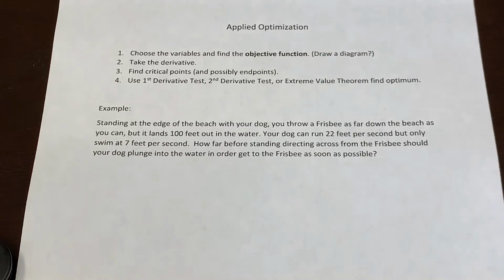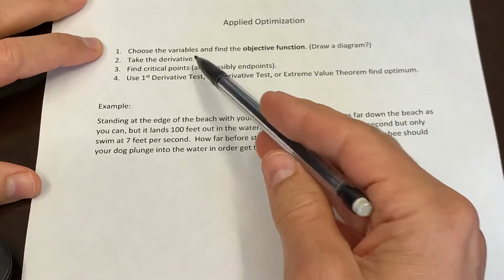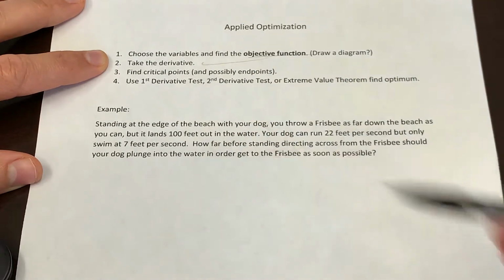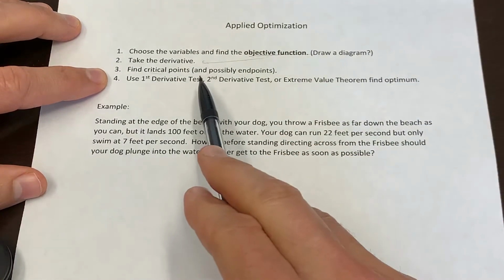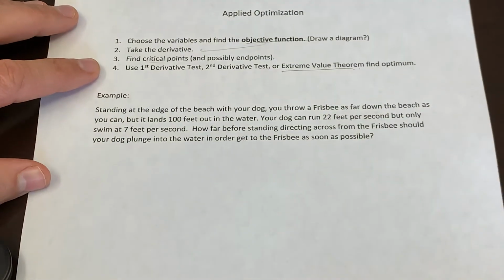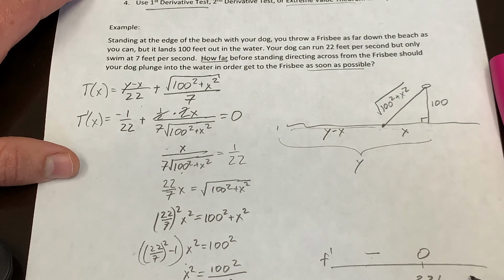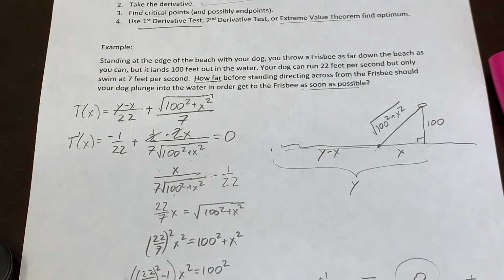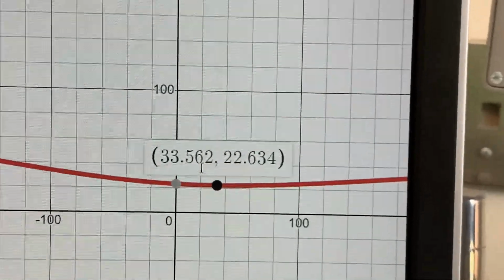The Applied Optimization Approach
We discuss how to attack and applied optimization problem in Calculus. We then solve a class optimization problem - a dog running then swimming to retrieve a frisbee.